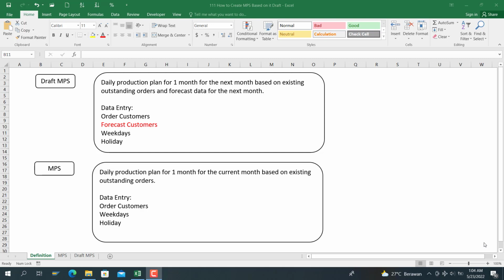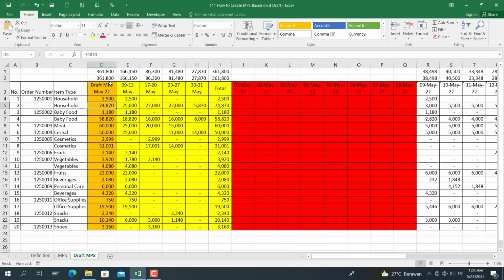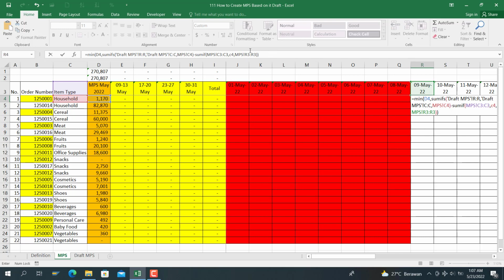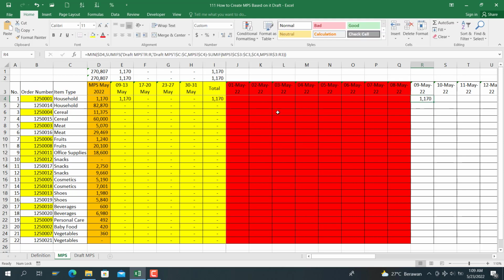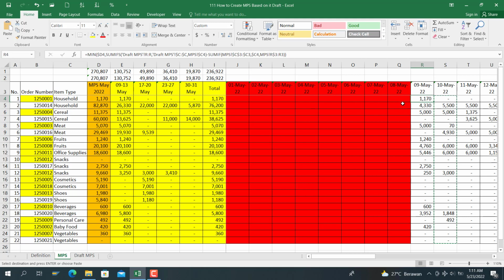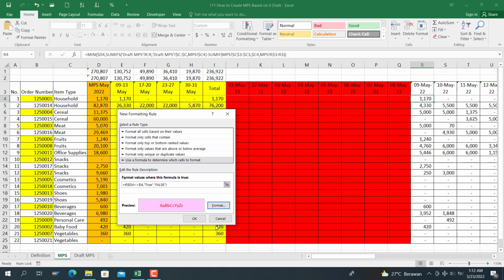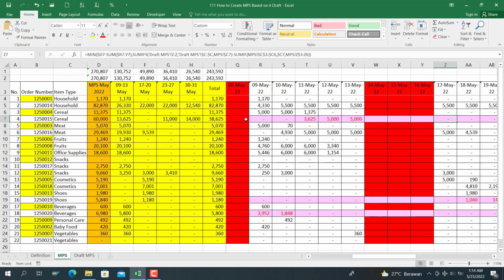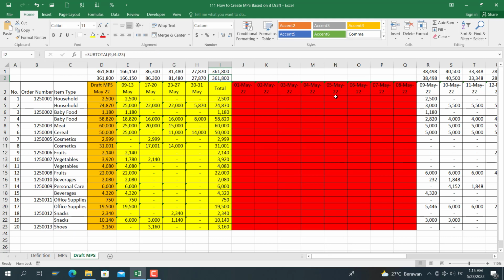How to Create MPS Based on Draft - Bonus Conditional Formatting | Eng Version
In this video, I discuss how to create an MPS (Master Production Schedule) based on the MPS draft. Draft MPS is a daily production plan for 1 month for the following month based on existing outstanding orders and forecast data for the following month.
Data Entry:
Customer orders
Forecast
Working days
Holiday

MPS is a daily production plan for 1 month for the current month based on existing outstanding orders.
Data Entry:
Customer Order
Working days
Holiday

If you have any questions about MS. Excel, Word, Google Sheet, and Power Point, please write in the comments column. God willing, it will be discussed in the next video.